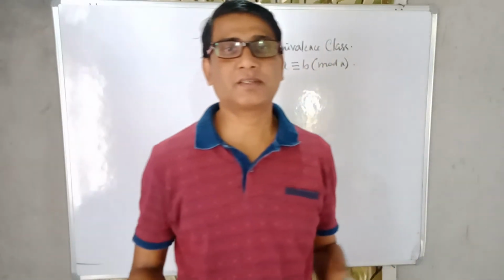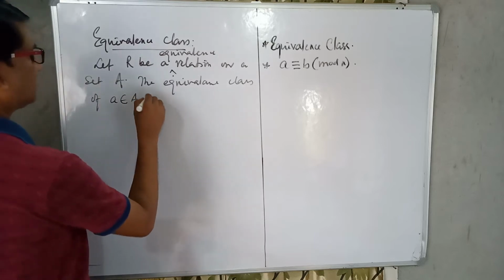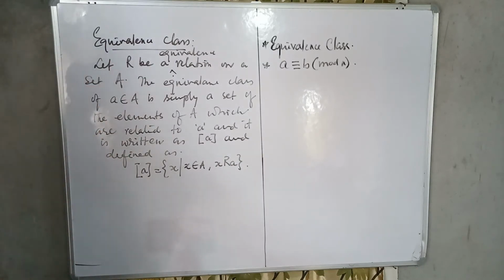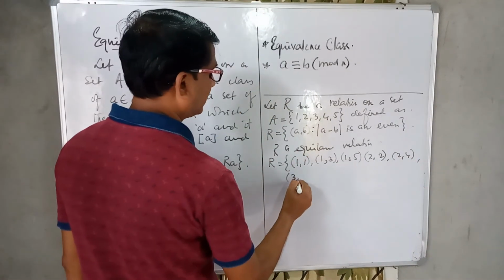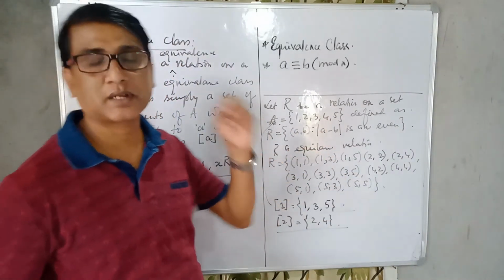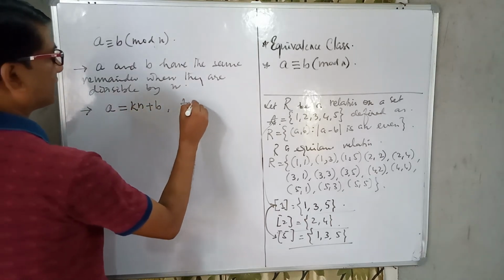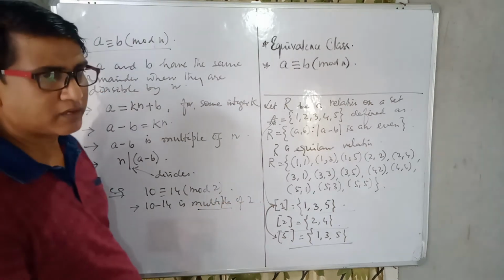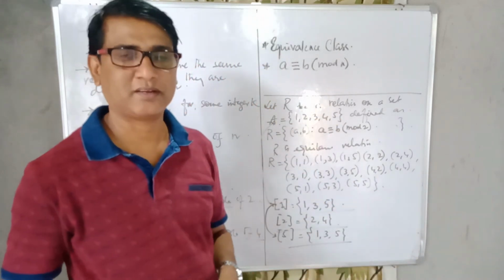Ch1: Relations and Functions ( Lecture 3) for class 12 By MH Sir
Concept of Equivalence Class and a=b(mod n)